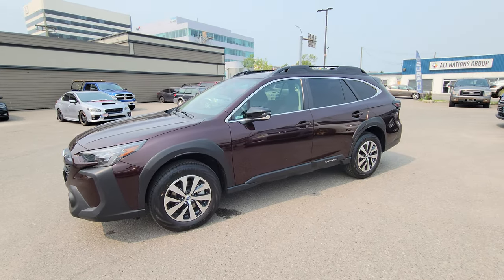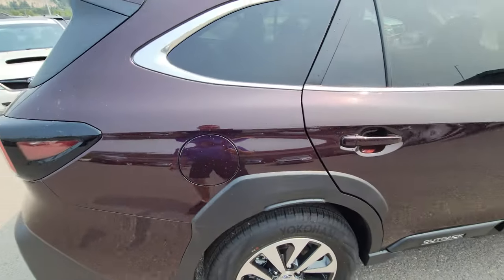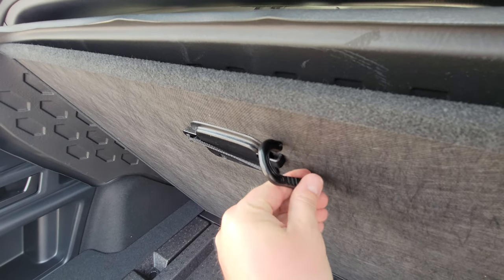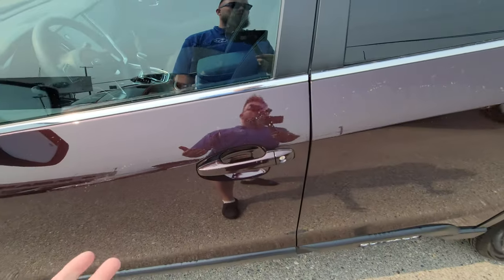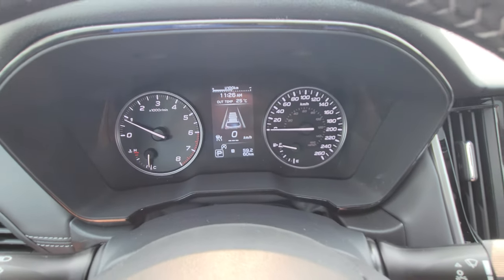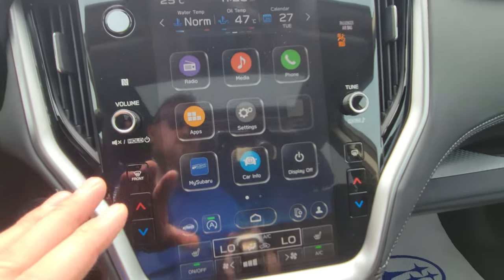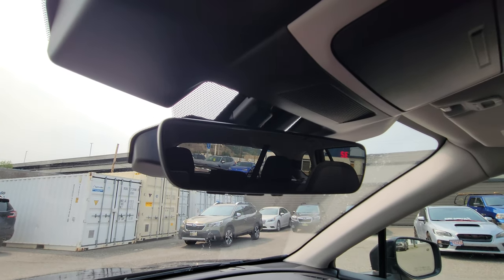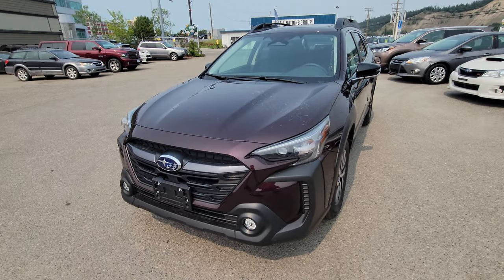2024 Subaru Outback Touring Dark Mahogany Pearl 24OB5772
More Uncommon Capability for Next-Level Adventures!
The Subaru Outback has carved out a completely unique niche in the sport utility space: It’s the uncommon adventurous vehicle with the genuine go-anywhere capability that only comes from standard Subaru Symmetrical Full-Time AWD, X-MODE® and generous ground clearance. The new 2024 Subaru Outback continues the tradition with a bold exterior design and an interior with unexpected levels of comfort and refinement. The passenger cabin also delivers plenty of space for everyone, as well as ample versatility for carrying more adventurous gear. To top it all off, the standard roof rails with crossbars make it easy to bring bulkier items along for the ride. Standard on all 2024 trim levels is the enhanced safety provided by an updated Subaru EyeSight® Driver Assist system and new cameras for better detection capabilities. A standard wide-angle mono-camera further enhances the new system’s detection capability in the areas to the left and right of the vehicle, while Emergency Automatic Steering rounds off the safety upgrades. The new Outback also features available wireless Apple CarPlay® and Android Auto™, and available front and standard rear USB-C ports. The 2024 Subaru Outback lives up to its big reputation—now, it’s equipped for even bigger adventures.